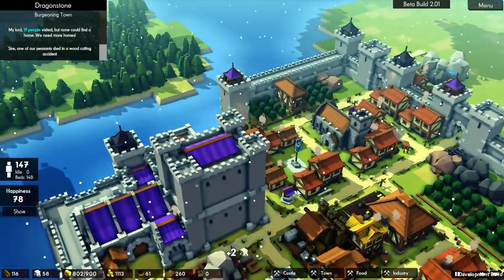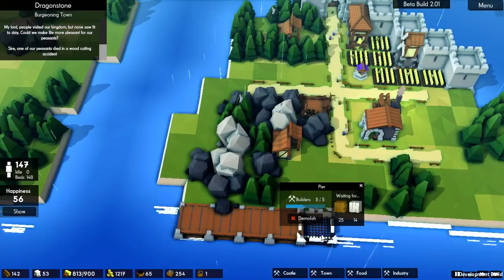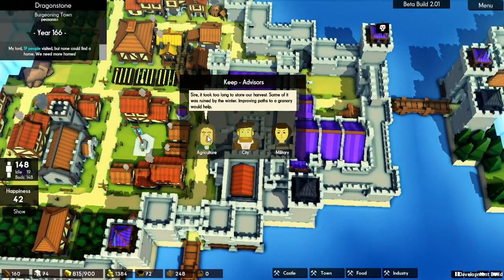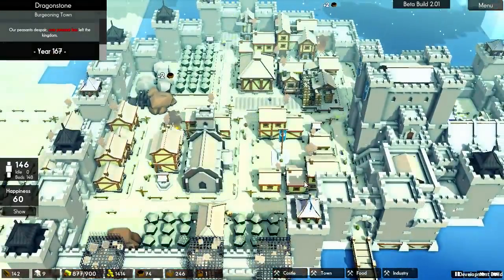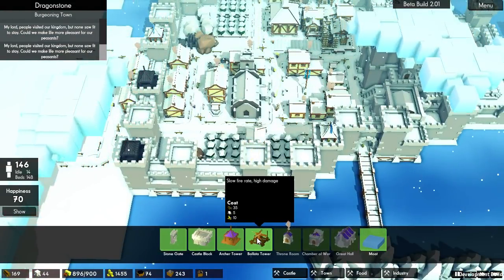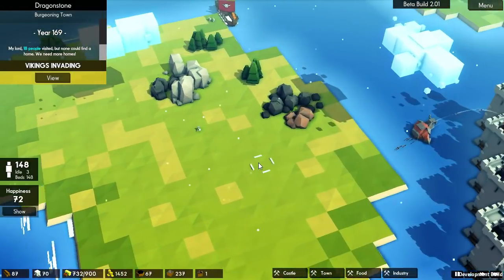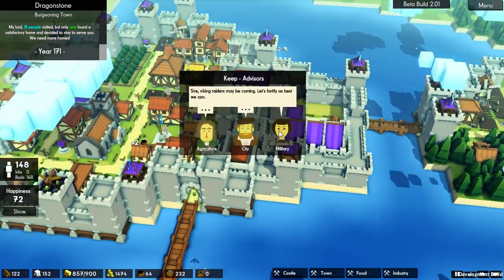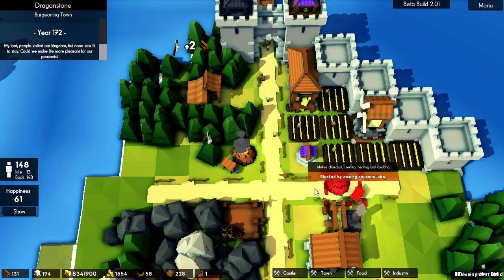Kingdoms And Castles Ep#10: Bridges And Ballistas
After 150 years of work, Bentham finally finishes building the wall around the Dragonstone citadel. To ensure the wall remains standing in the face of ogres, he shells out for some ballista towers. And to keep the people happily paying the taxes needed for them, he decides to build some new libraries around the citadel.

Current version: Beta 2.01